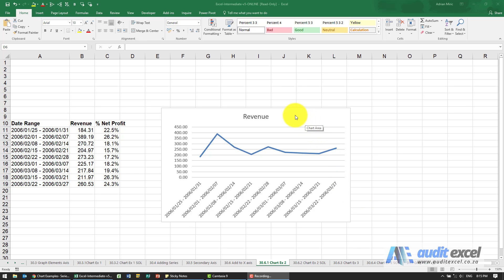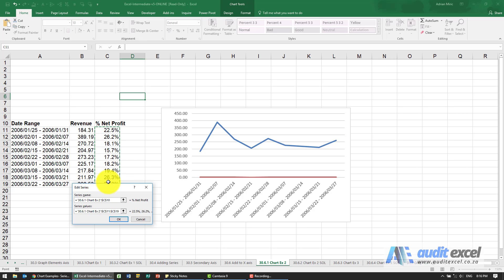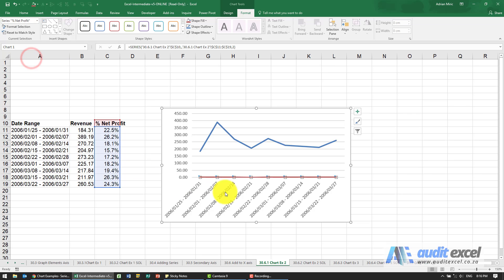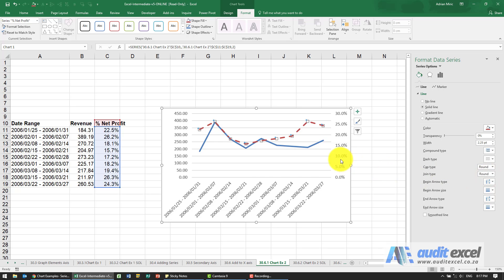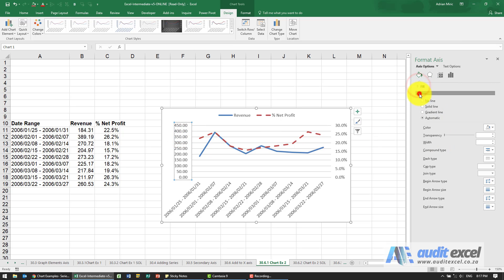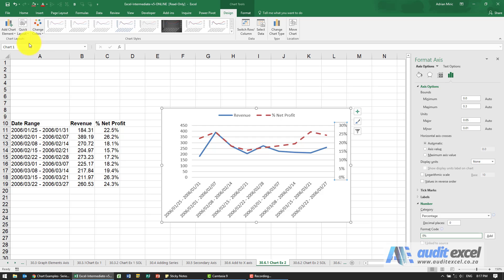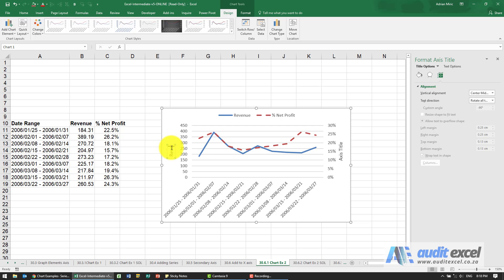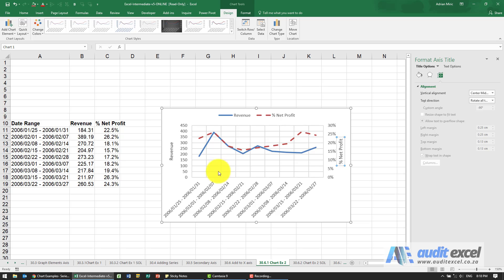Line chart example with dual axis, dashed line & vertical gridlines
00:00 Add a new series to a chart
00:30 Place series of small numbers onto secondary axis
00:40 Trick to be able to 'select' a series in a chart that is so small you can't hover over it
00:58 Turn a line in a line chart into a dashed line
01:15 Add a legend to the chart
01:28 Format the axis to numbers and secondary axis to percentages
01:57 Axis titles for the primary and secondary axis
02:32 Add vertical gridlines

Our chart example for drawing a line chart which has a dual axis (showing big numbers and small number in the same chart), with one line being a dashed line, with a legend at the top, axis titles for both the primary and secondary, and vertical gridlines to make it easier to see which dates refer to which points on the chart.